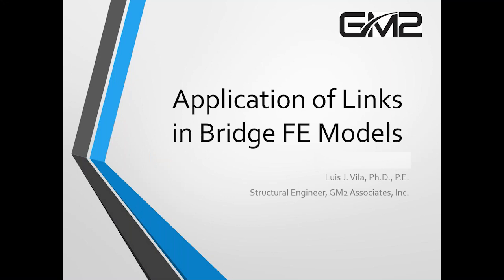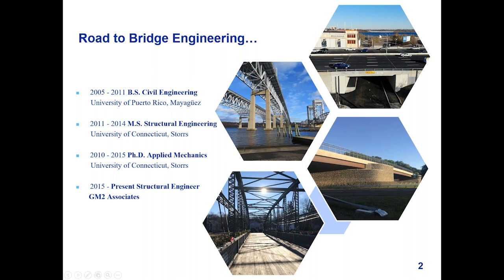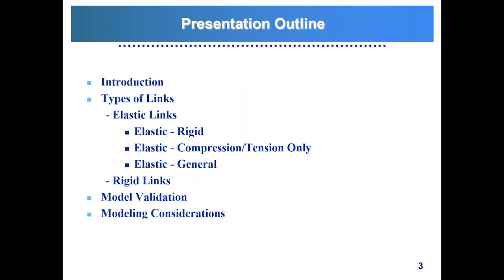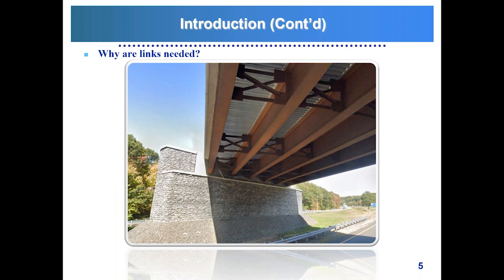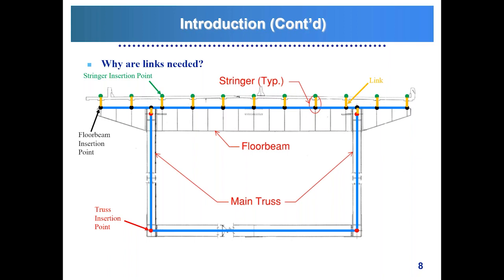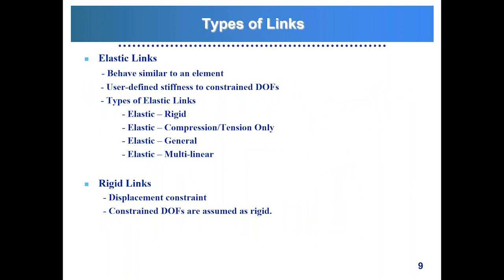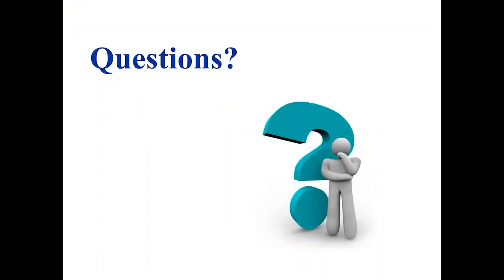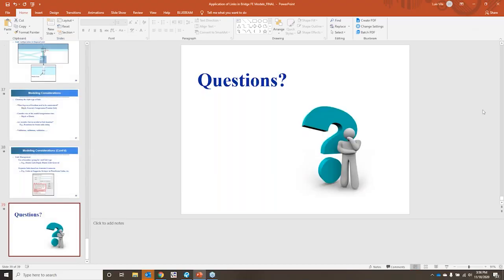Appropriate Application of Links in Bridge FE Models | Bridge Engineer | Bridge Design